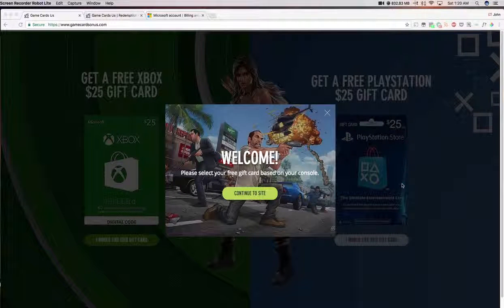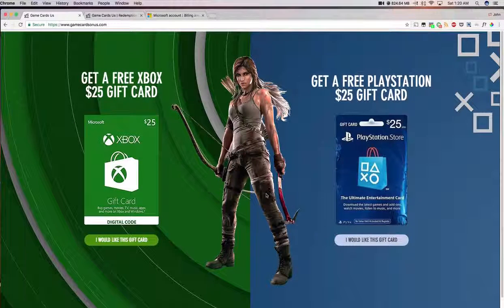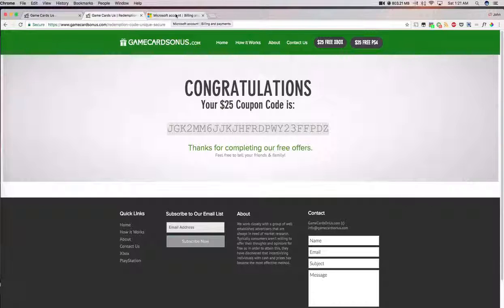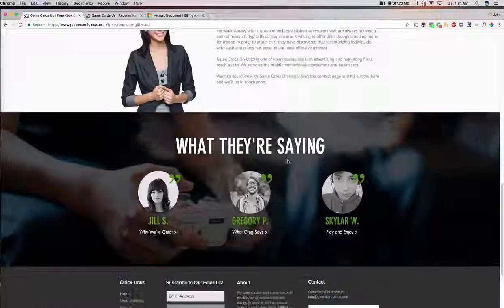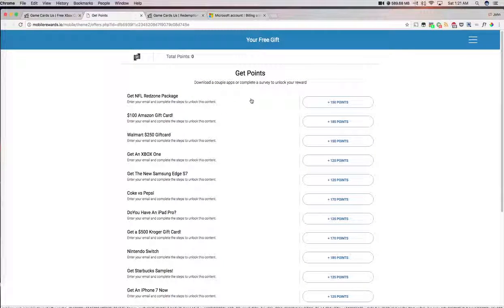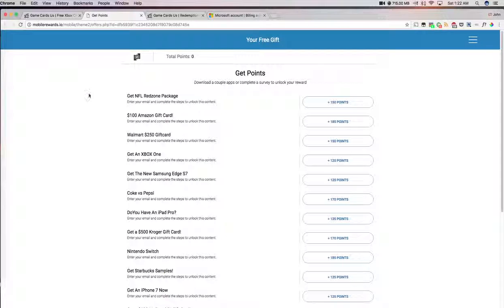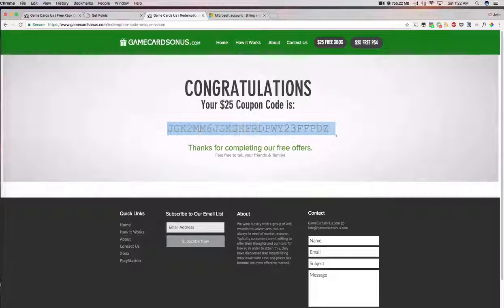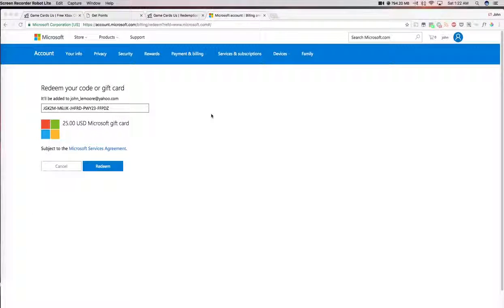Free Xbox One & PS4 Gift Card (destiny, final fantasy, gta, gta 5, madden 18, madden, nba 2k)